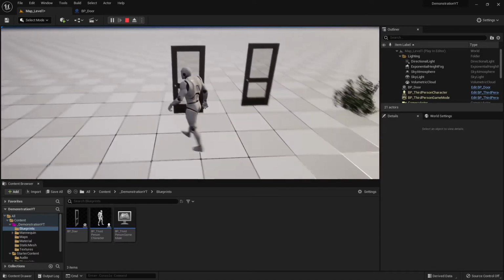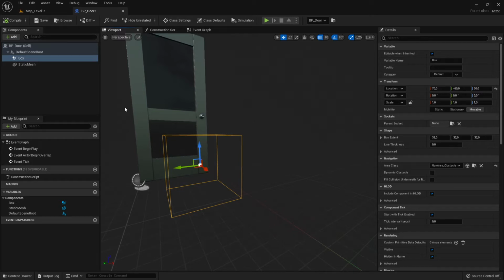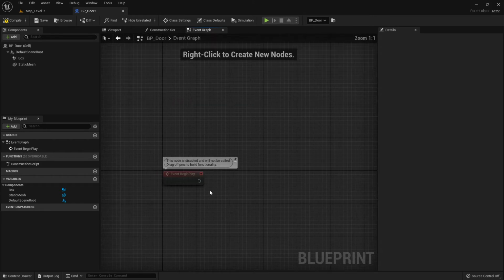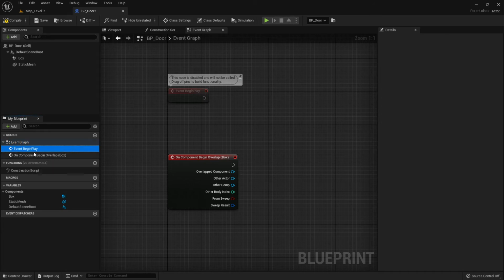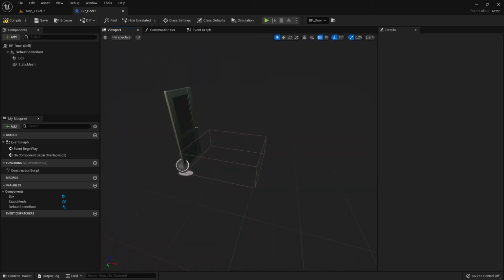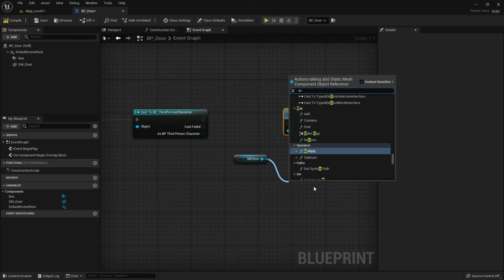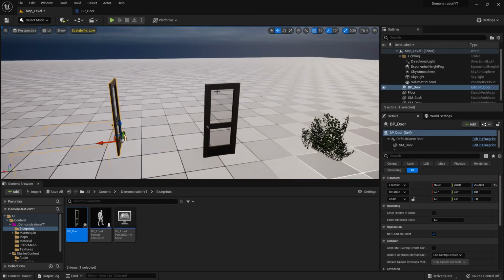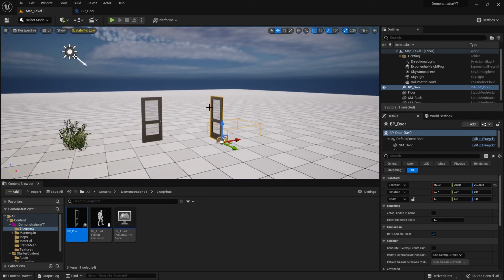Unreal Engine 5 - Beginner Tutorial - Overview - Video 15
UE5 Blueprint